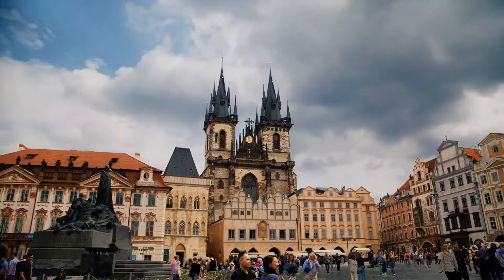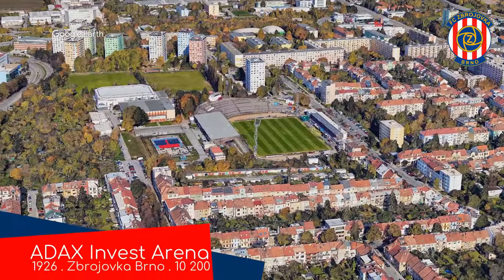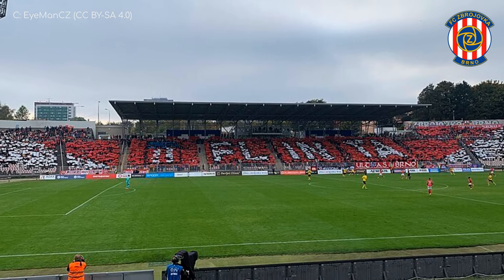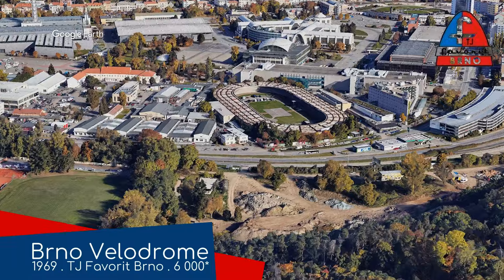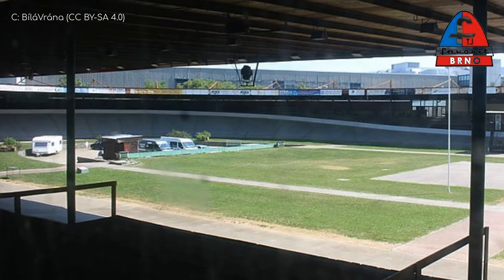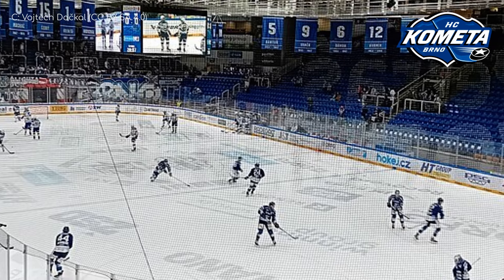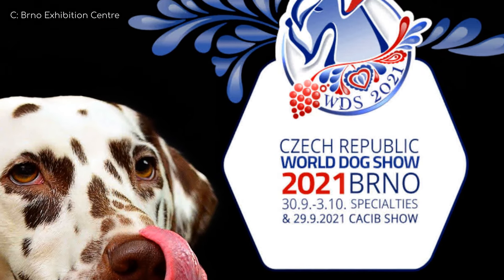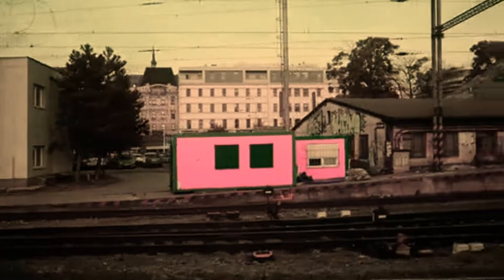The Stadiums of Brno!